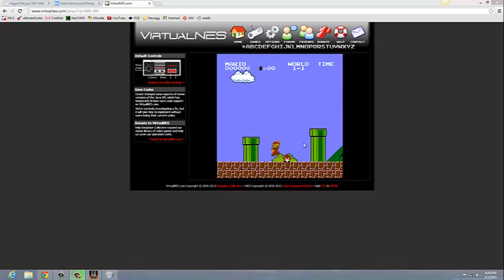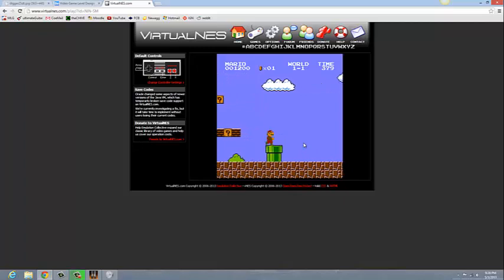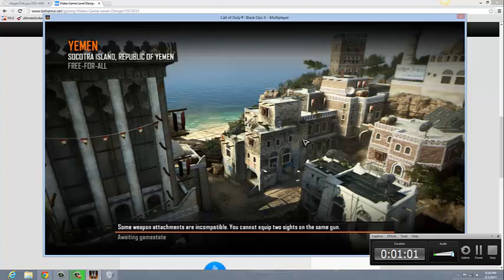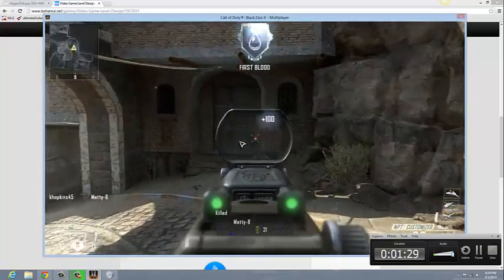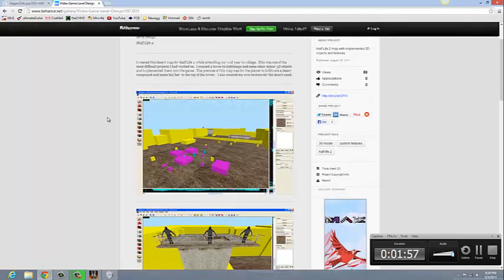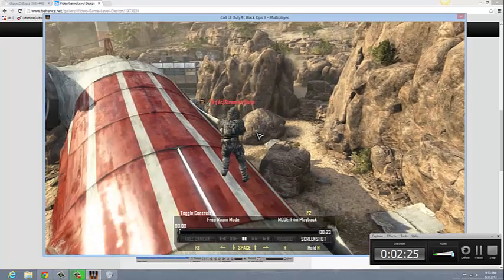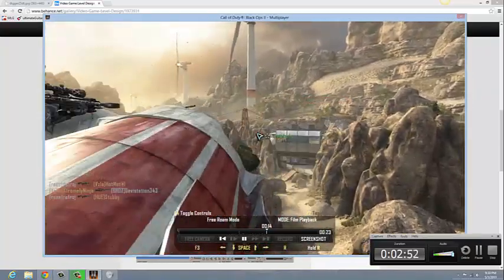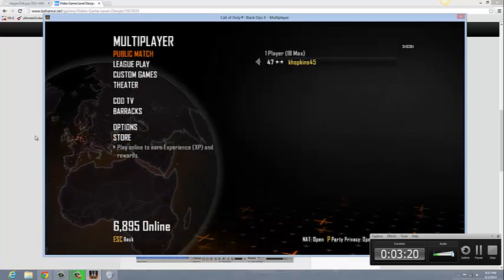Geometry In Video Games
This is for my Geometry class.